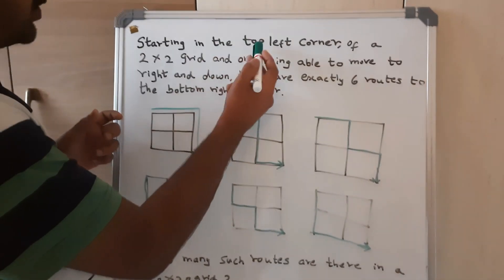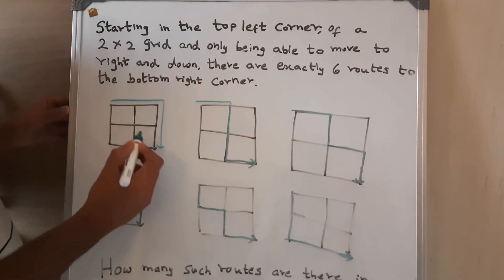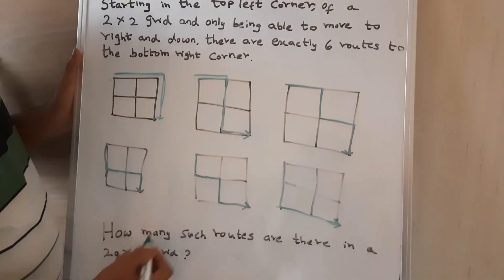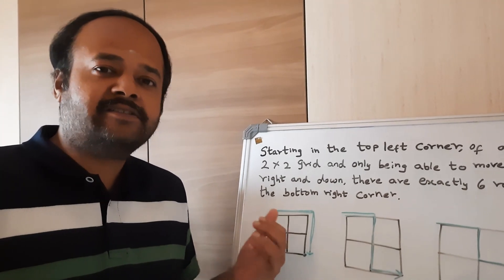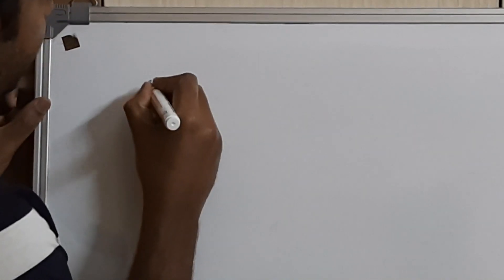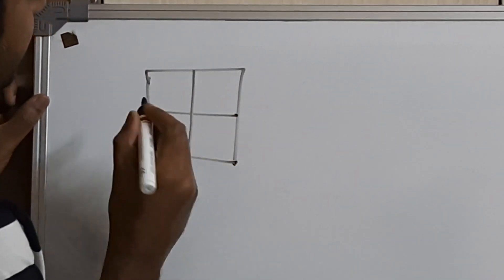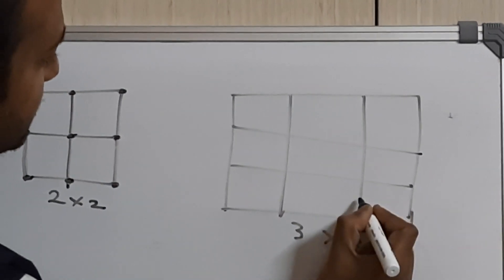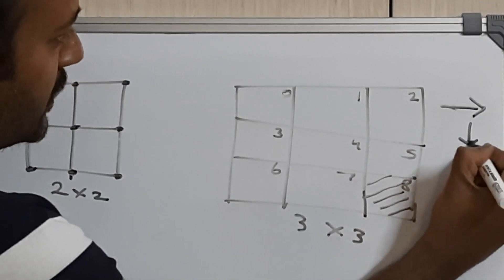Path Counting in Lattice Grid | Dynamic Programming | Discrete Math | Project Euler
Counting Paths in a Lattice Grid. By breaking down the problem into small base cases, building up an understanding of the problem, the approach is generalized for a Lattice grid of Size N by N. Project Euler problem 015 asks for the number of such routes for a 20 X 20 Grid. A bottom up approach is taken in this solutioning strategy. Programming the solution is quite simple once the white board technique is understood of how to compute the number of possible paths from the previously computed values. The technique employed is an application of classic Dynamic Programming strategy where systematically the smaller and previously computed values are used in the process of computing the required current values.